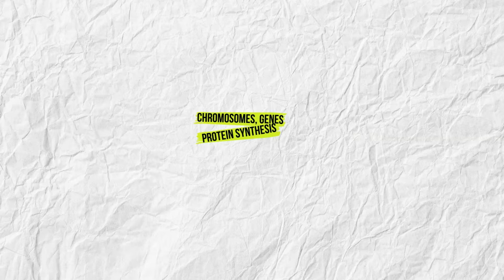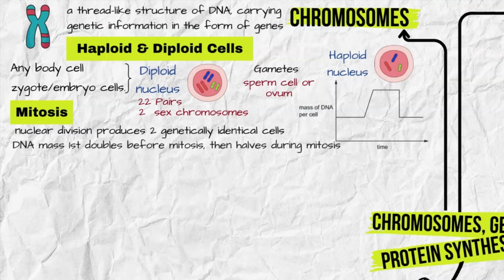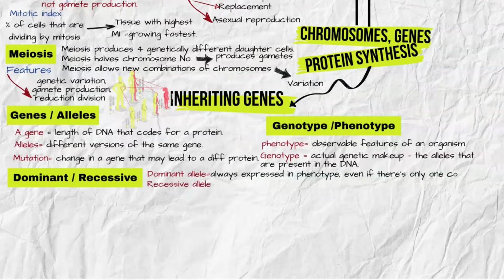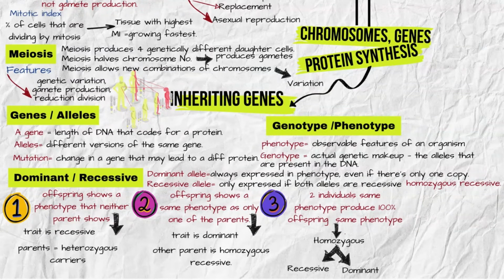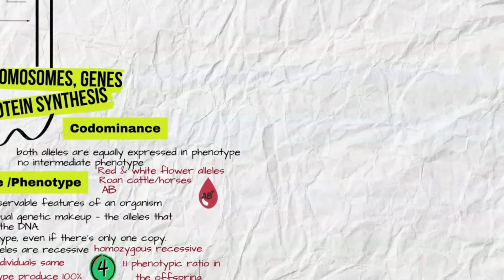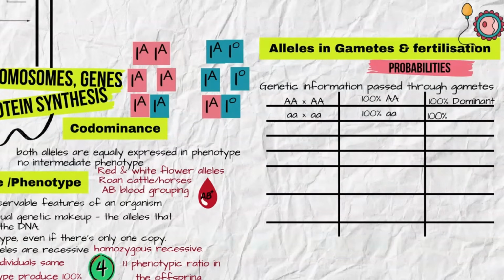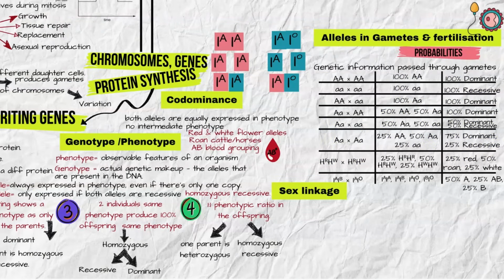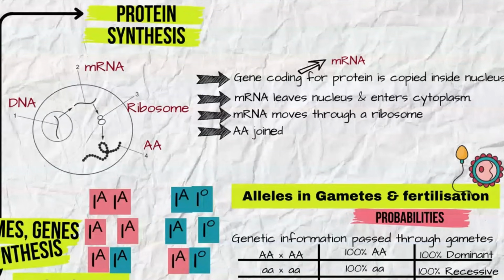Get Full Mark in Paper 2 Biology | Chapter 16 IGCSE | Chromosoms Exam Hacks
🎯 Get Full Mark in Paper 2 Biology | Chapter 16: Chromosomes, Genes & Protein Synthesis – Full MCQ Guide!

Want to get full mark in Paper 2 Biology? This is the video you need.

In this complete walkthrough of IGCSE Biology Chapter 16, we break down every MCQ hotspot related to:
✅ Chromosomes, Mitosis & Meiosis
✅ Dominant, Recessive & Codominant Alleles
✅ Genetic Diagrams, Test Crosses & Blood Group Inheritance
✅ Sex-linked Conditions (like Hemophilia & Color Blindness)
✅ mRNA, DNA Code & Protein Synthesis Steps

You'll learn how to analyze genetic crosses, solve tricky probability questions, and recognize inheritance patterns using real MCQ logic from past papers.

This chapter is one of the most tested in Paper 2 — and mastering it gives you a major advantage.

🎓 Whether you're revising or starting fresh, this video will help you get full mark in Paper 2 Biology with confidence.

🔗 Don't forget to check the pinned comment for:
• Digital quizzes on classified past papers